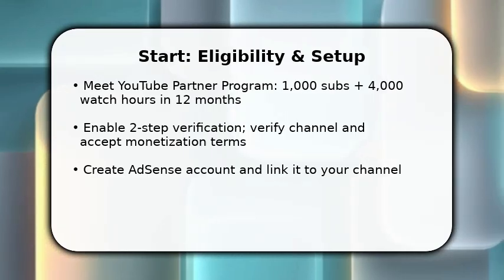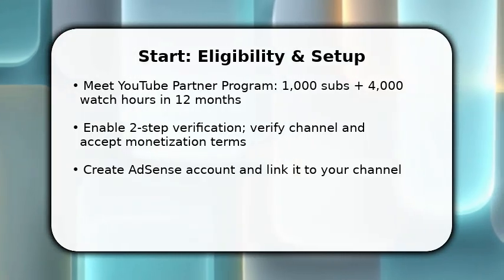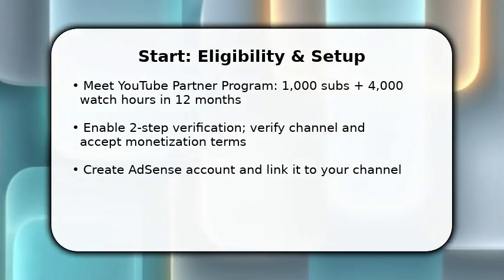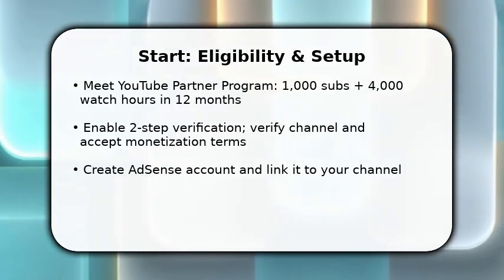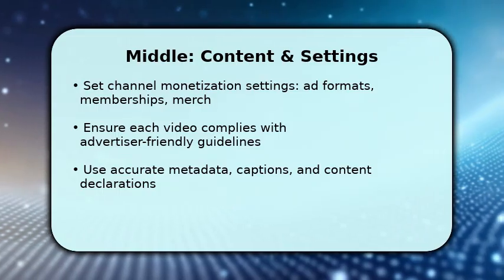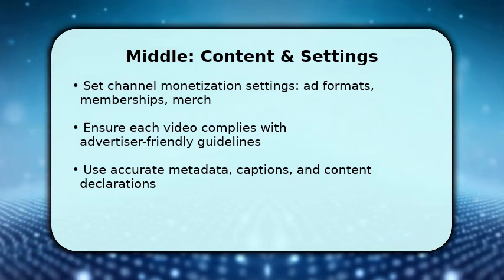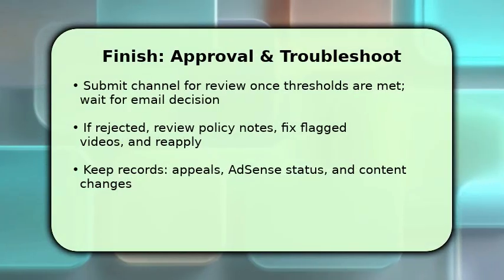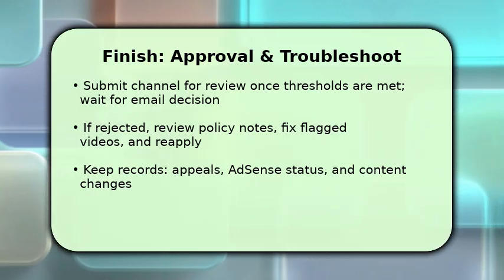How to Activate Monetize Youtube Videos (updated)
Discover the step-by-step process to monetize your YouTube videos with our latest guide. Learn how to enable ad revenue, optimize for viewers and maximize earnings from your content.

monetize YouTube, enable advertising on YouTube,